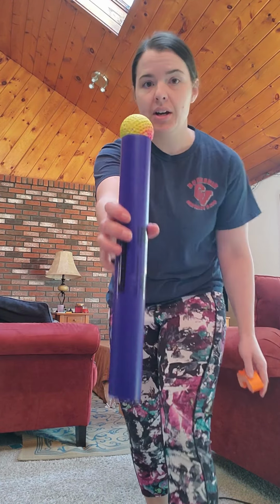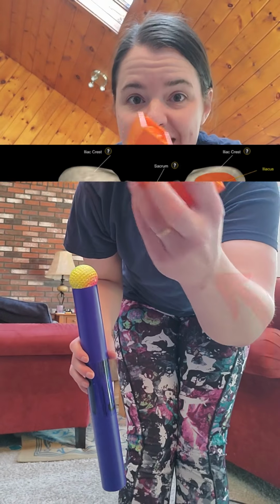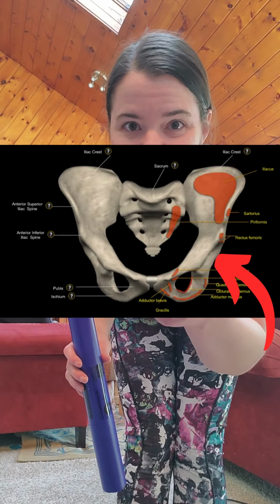Just teaching myself some Hip Arthrokinematics with kid's toys 👍👍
MORE CHILDREN'S TOYS AS KINESIOLOGY TOOLS, WOOOO!! The latest from my journey at Physical Therapist Assistant (PTA) school!